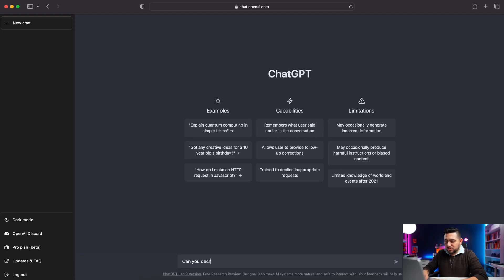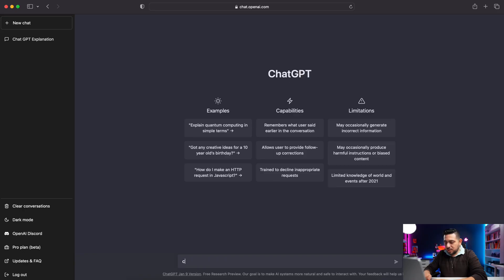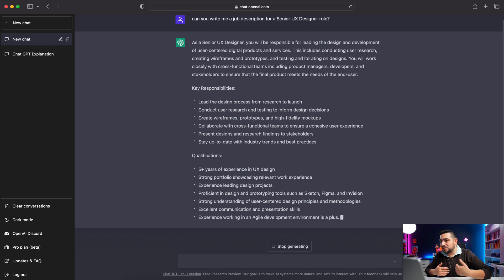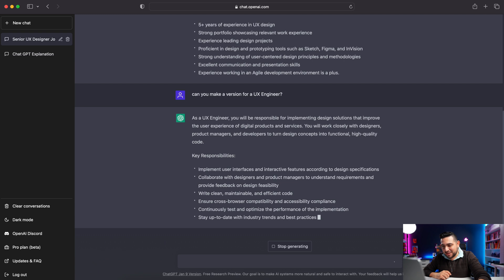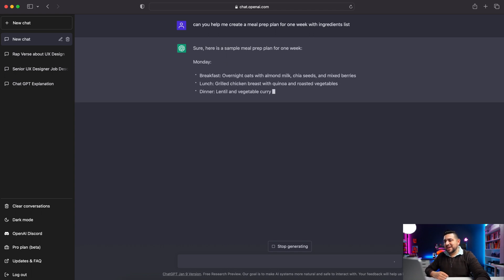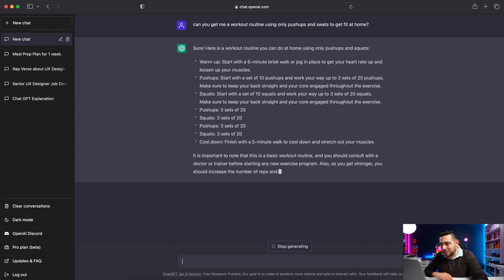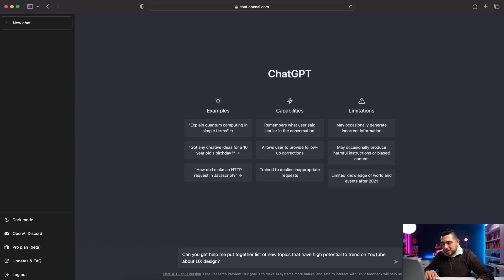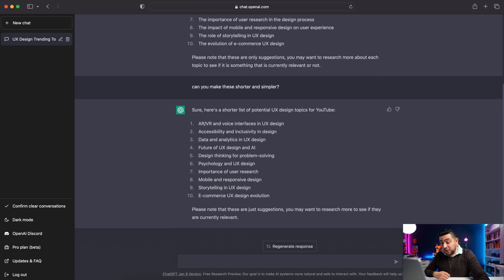ChatGPT Explored by UX Designer - Is it Worth it?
In this video, I'm trying out ChatGPT, an AI chatbot platform for exploration purposes and so it can help me put together a UX Designer job description. I'll give you a short summary of my thoughts on ChatGPT in this video.

These links in my video descriptions are affiliate links, which means at no extra cost to you, I will make a small commission if you click them and make a qualifying purchase.